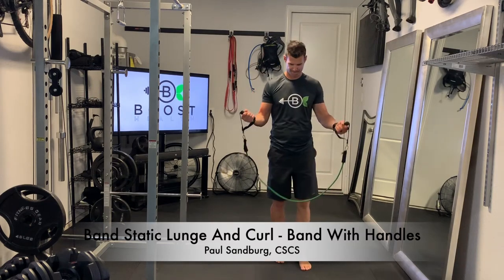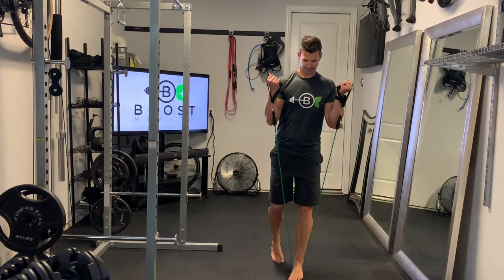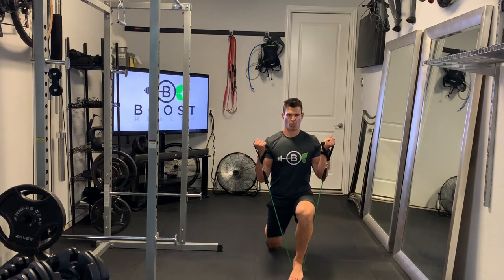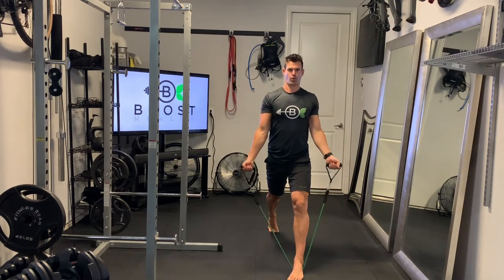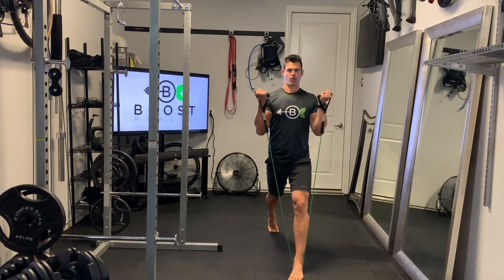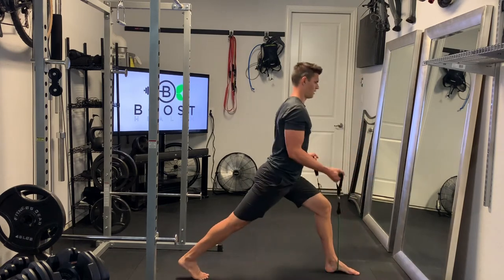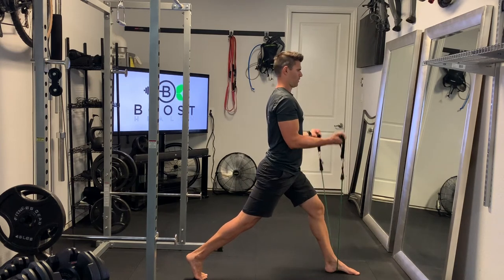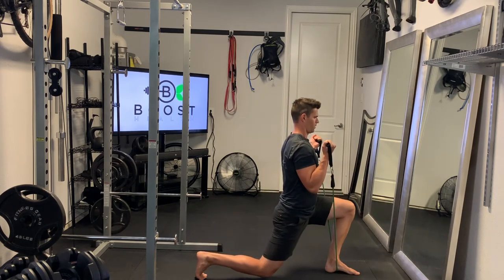Resistance Band Static Lunge And Curl - Band With Handles